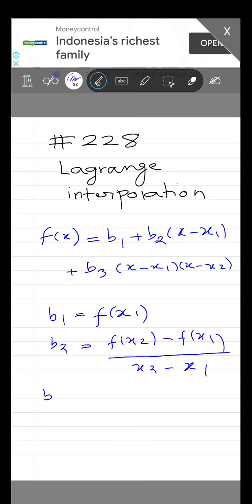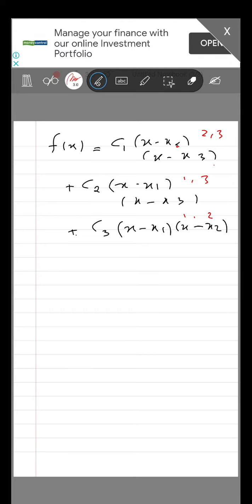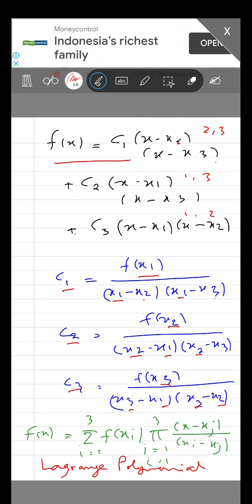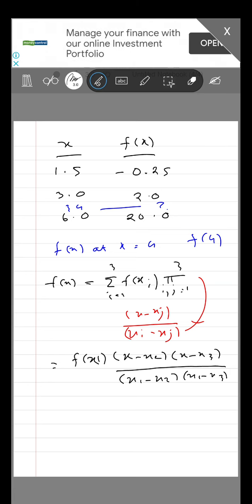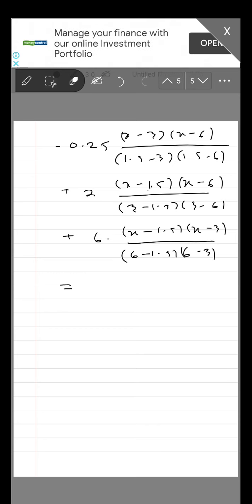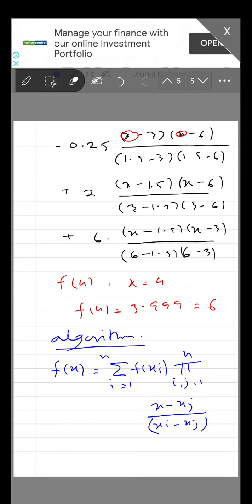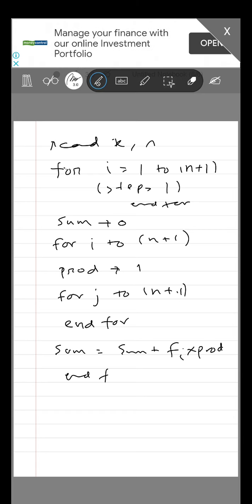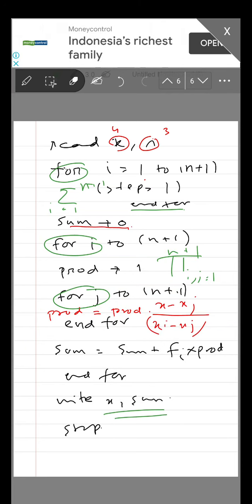230 Lagrange interpolation 2